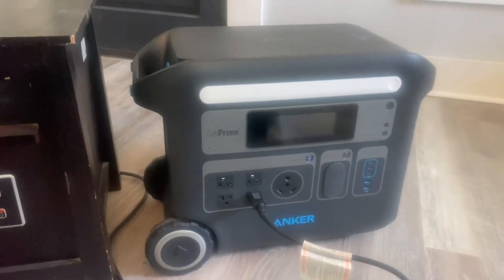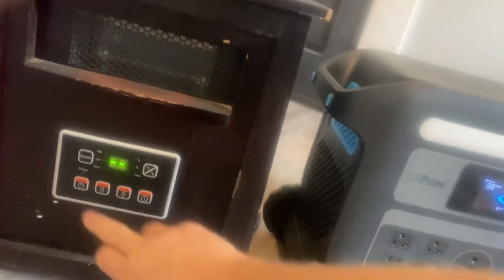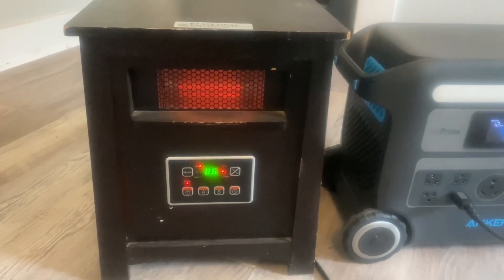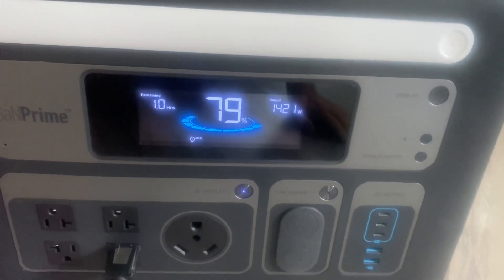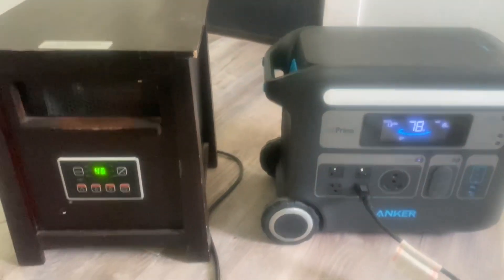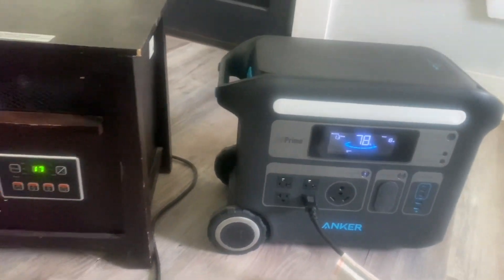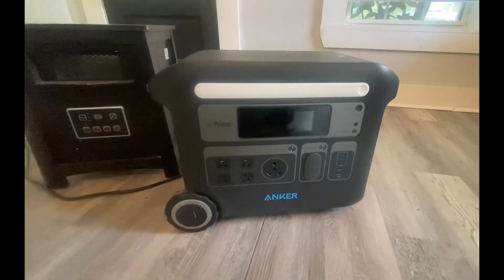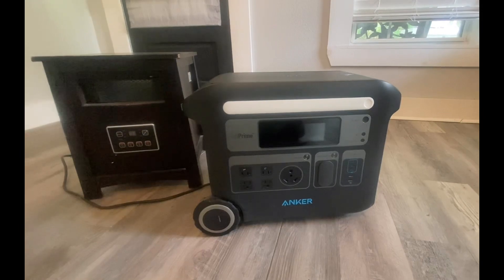Anker 767 Powerhouse vs Heater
Running large heater wide open for 15 minutes with the Anker 767 Powerhouse to see how many watts it pulls and what percentage of the battery is drain.

If your interested in purchasing your own Anker 767 Powerhouse there is a link to our website in the comments.